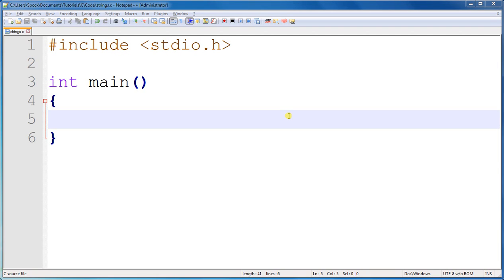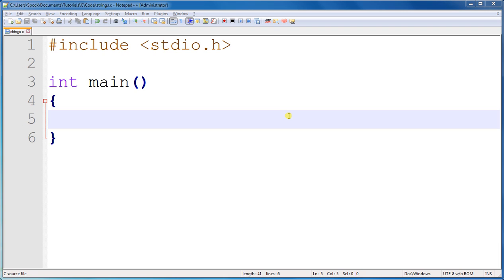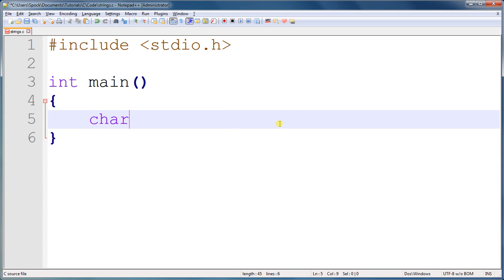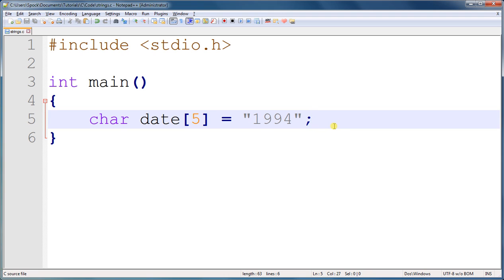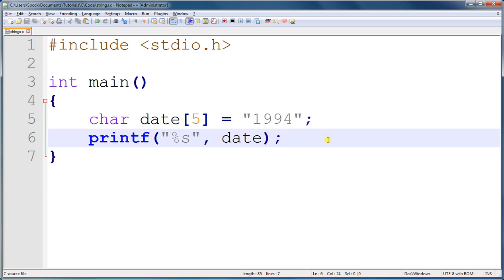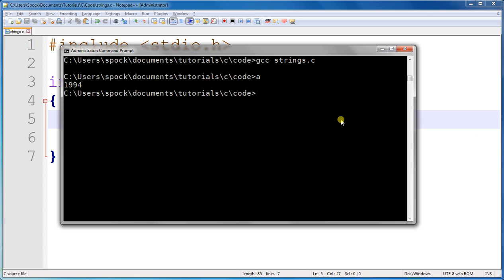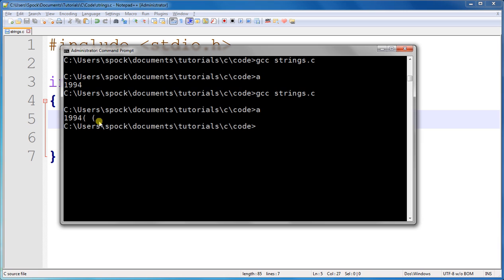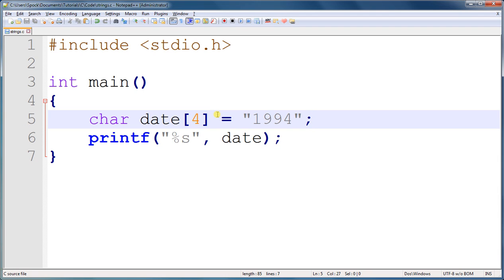29 NUL Terminator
More about strings--covering the NUL terminator for strings.